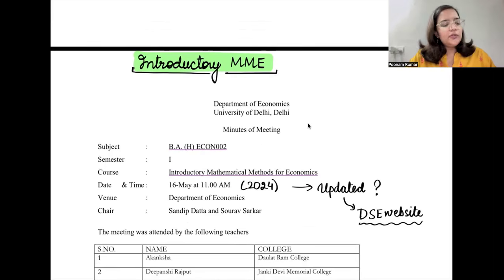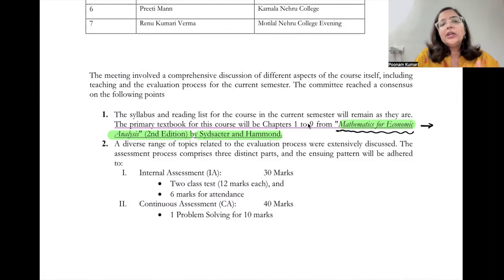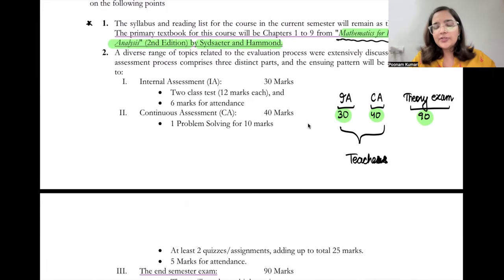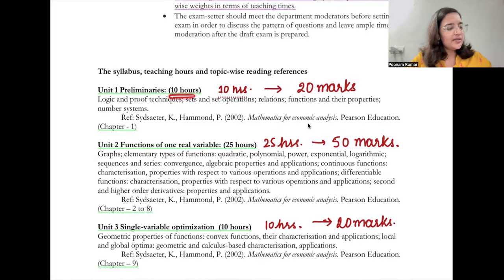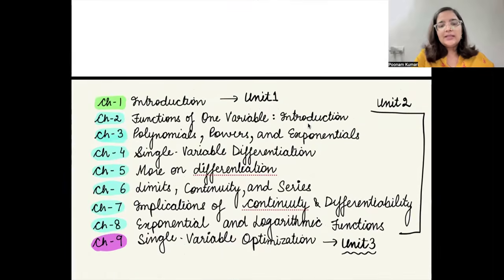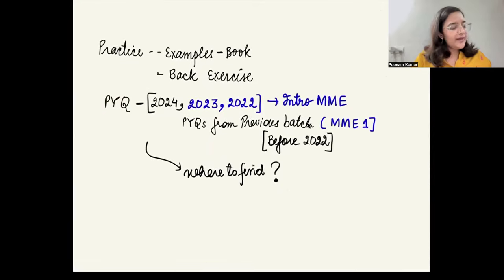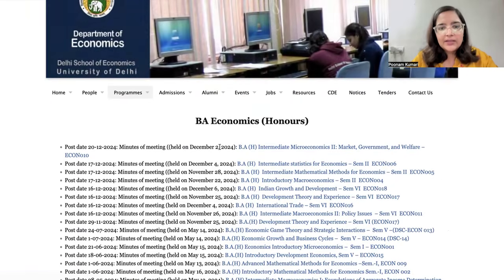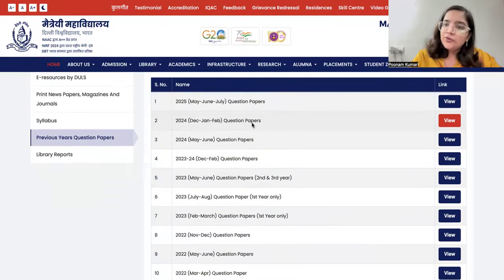📚 2025 Sem 1 | Introductory MME | BA (H) Economics | Syllabus Discussion